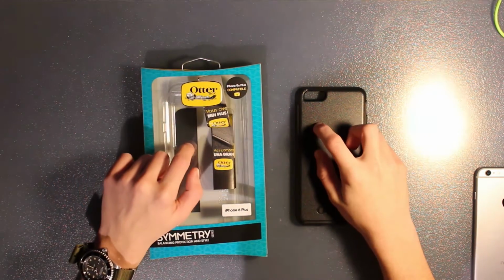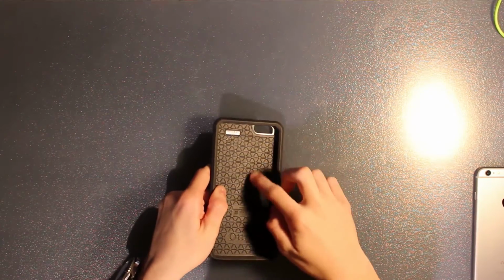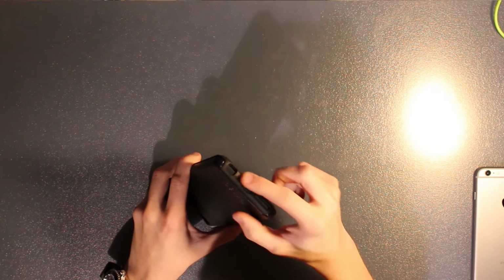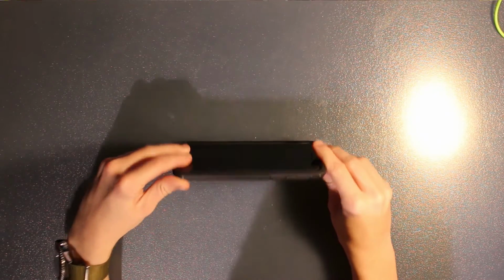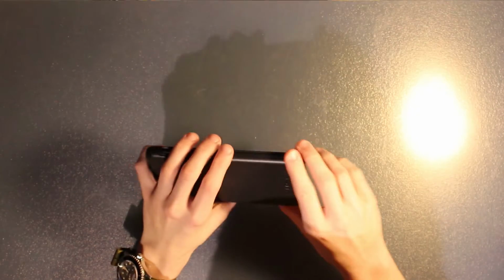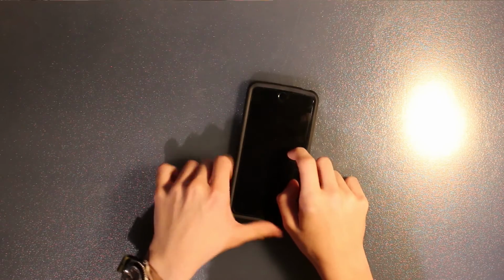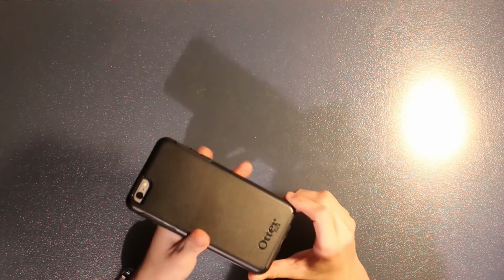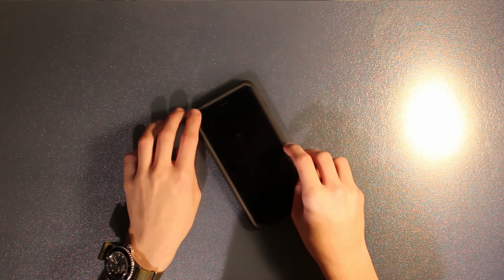Otterbox Symmetry iPhone 6s Plus Unboxing and Review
iPhone 6s Plus Otterbox Symmetry Unboxing and Review

Edited using Adobe Premiere Pro CC
Filmed on a Canon Rebel SL1 using EFS 18-55mm kit lens